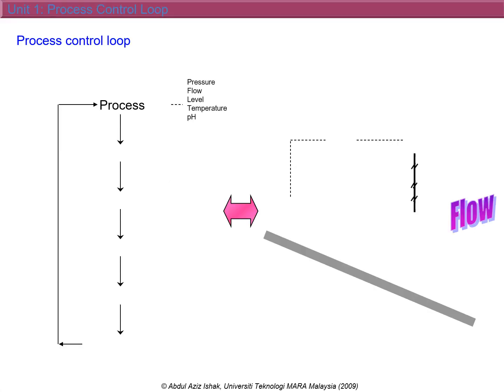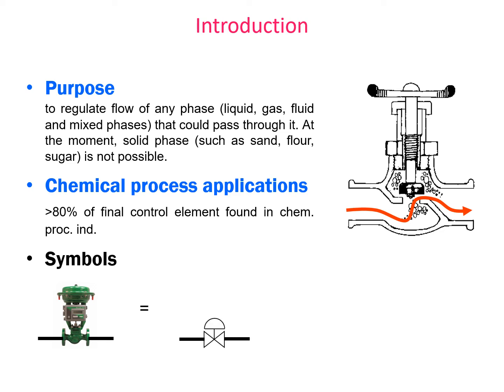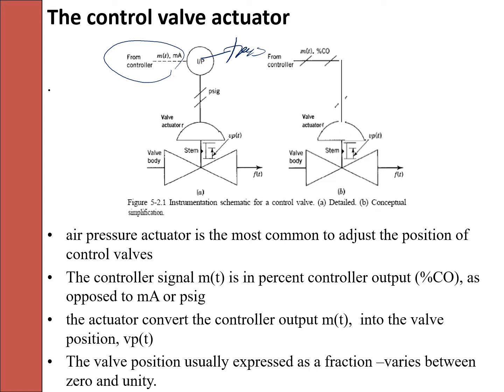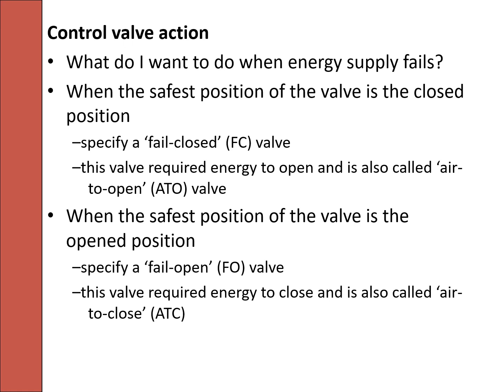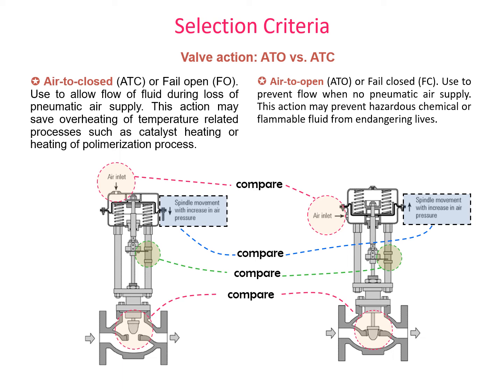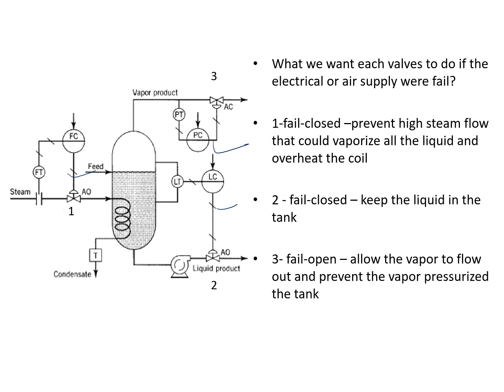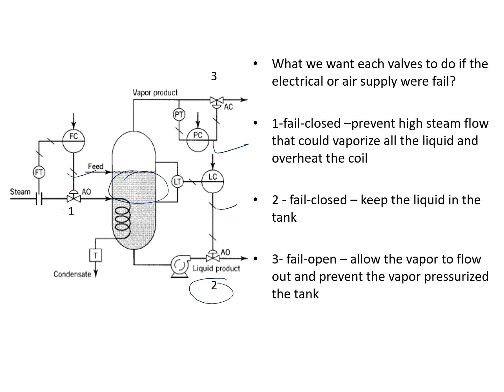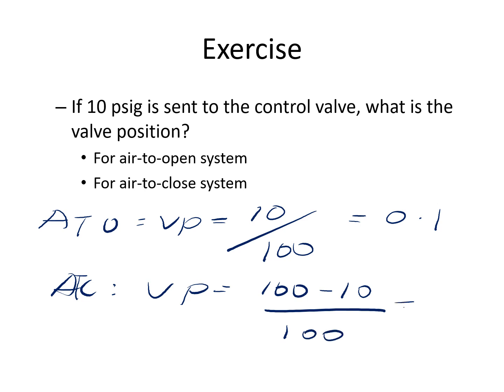Week 4 Control valve final